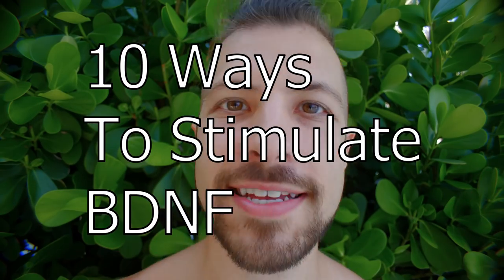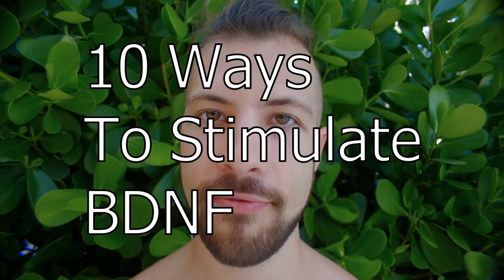Top 10+ Ways To Increase BDNF (brain derived neurotrophic factor)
*NEW WEBSITE*

Stay Beautiful!